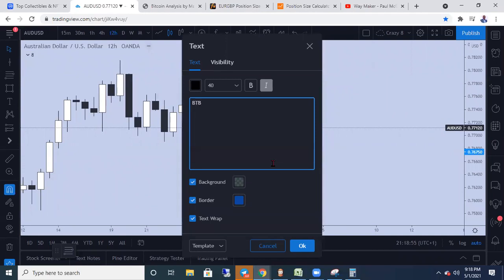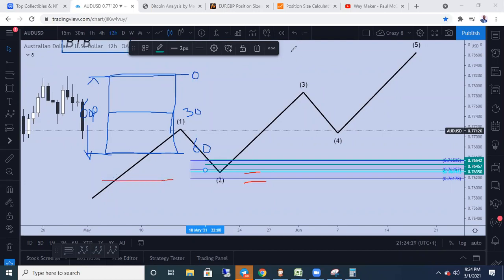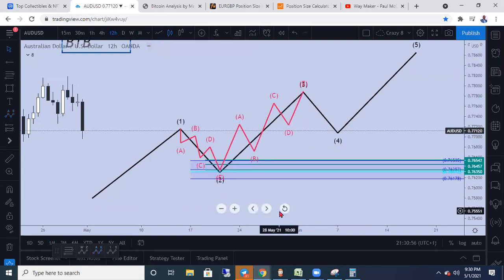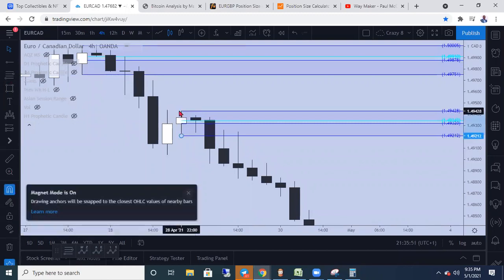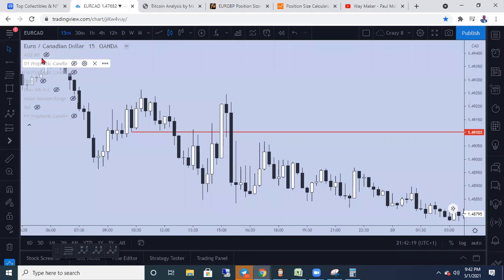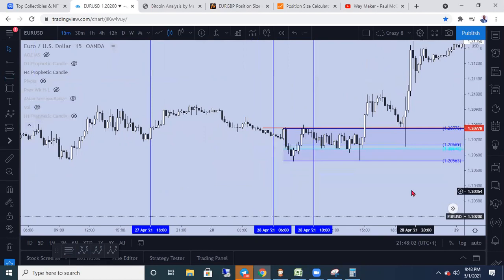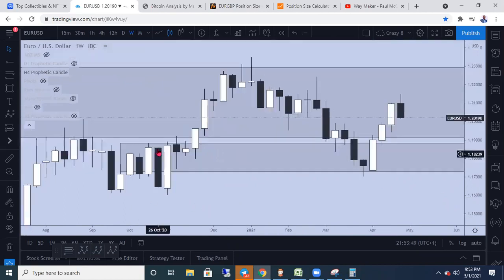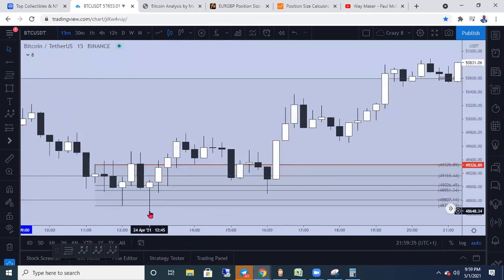New Wave of Forex Trading Acquisition Zones (AQZ) Day 5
Day 5 of the Back to School forex trading class. Introducing AQZ.